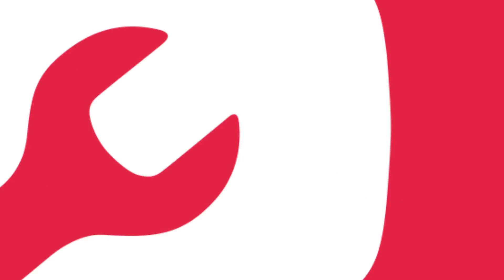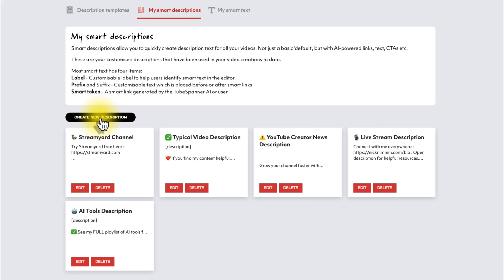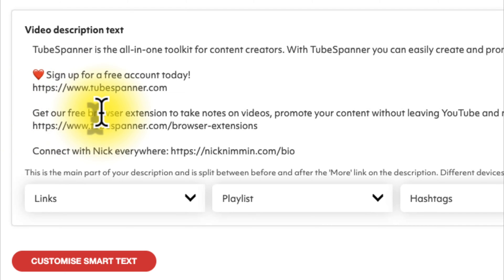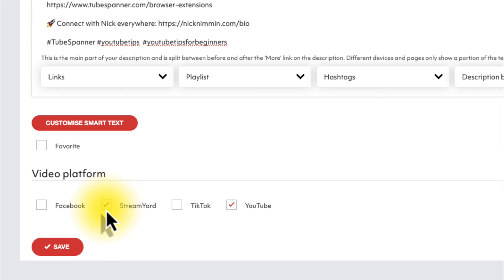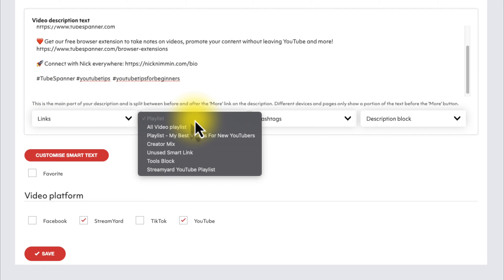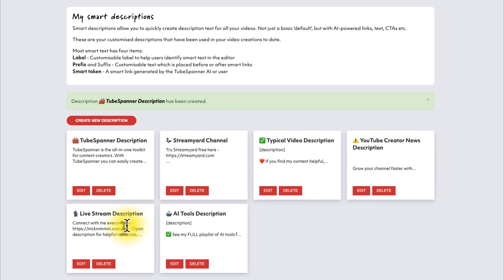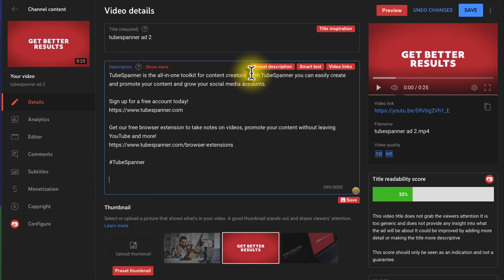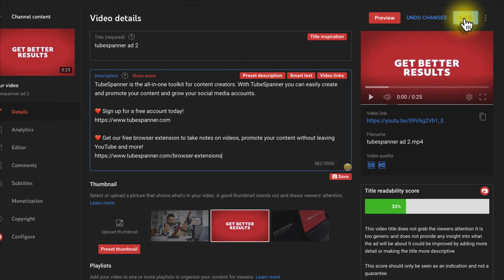YouTube Description Template Set Up With Upload Assistant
TubeSpanner helps you upload your videos faster and helps you keep track of multiple description templates to make your work flow a breeze. In this video we show you how to use it so you can speed up your upload process and always remember the important things.

What is TubeSpanner? TubeSpanner is the all-in-one toolkit for content creators. With TubeSpanner you can easily create and promote your content and grow your social media accounts.

🚀 Get our free browser extension to take notes on videos, promote your content without leaving YouTube and more!